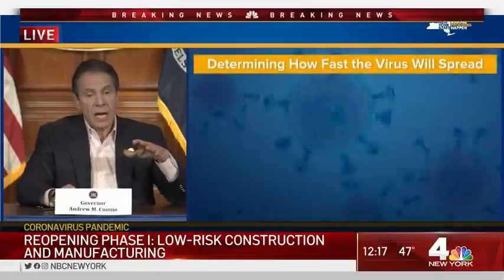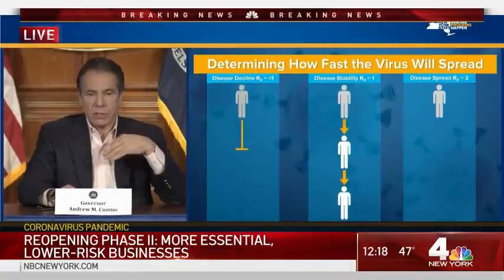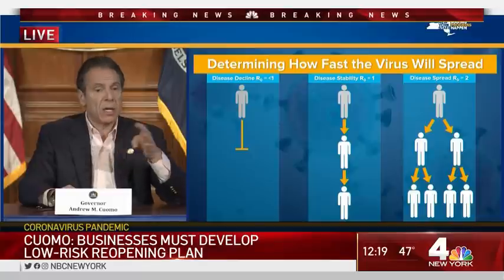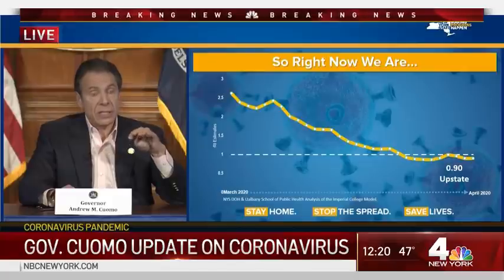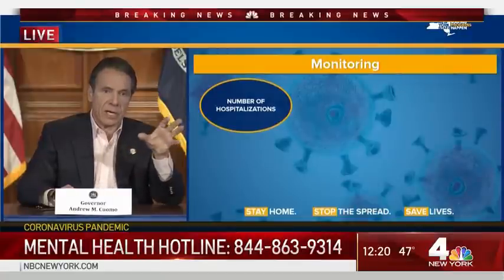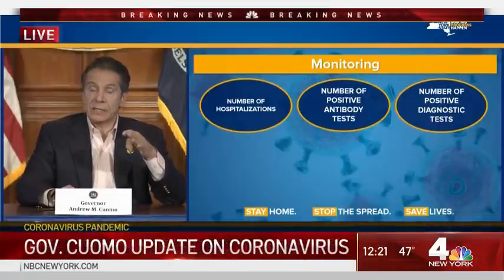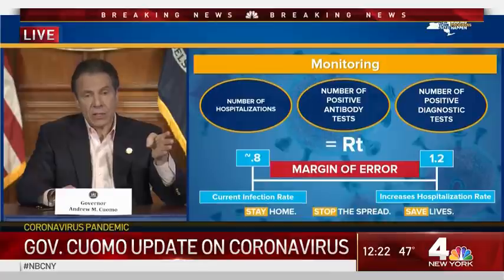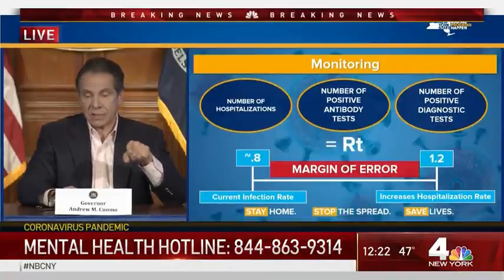Coronavirus Infection Rate Declining in New York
Gov. Cuomo gives an update on Coronavirus.